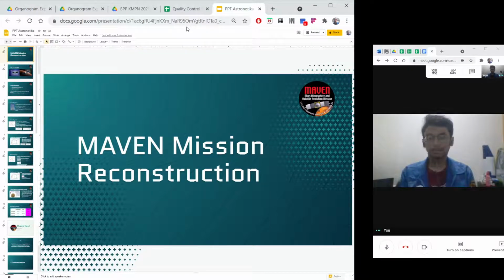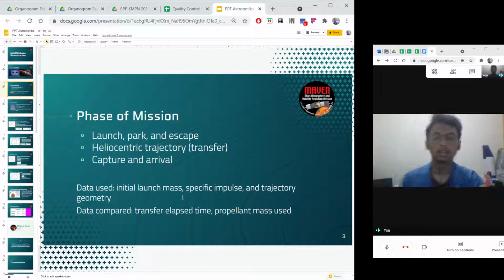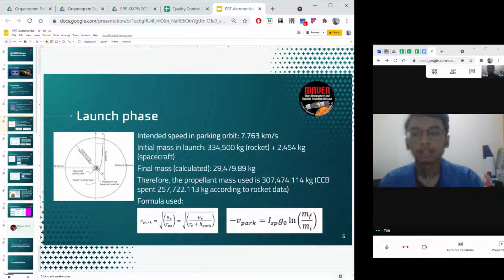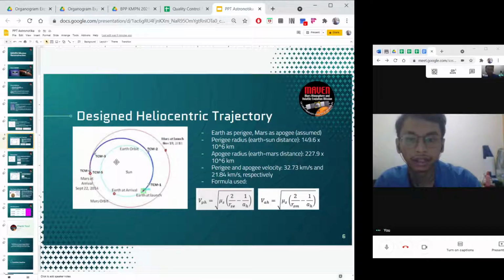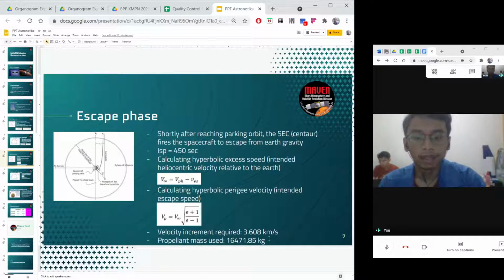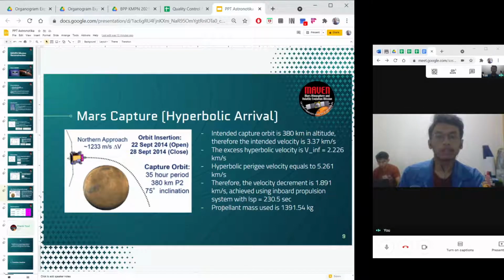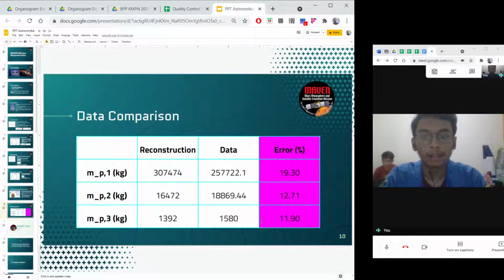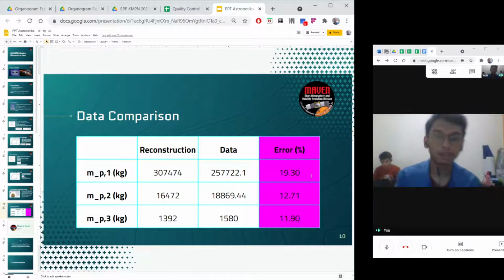Astronautics (AE3201) 3rd Task Presentation 13618051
Explanation of MAVEN mission reconstruction